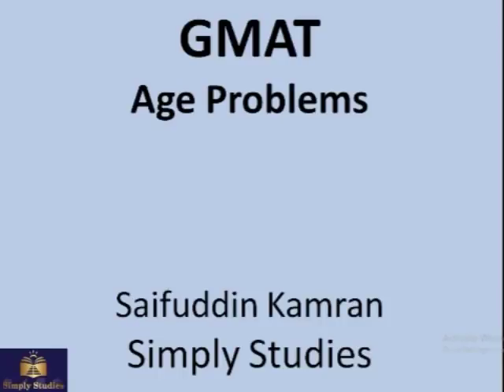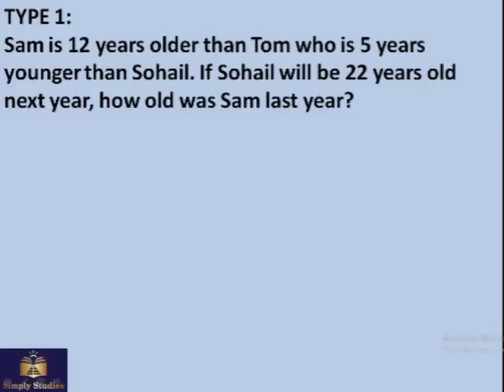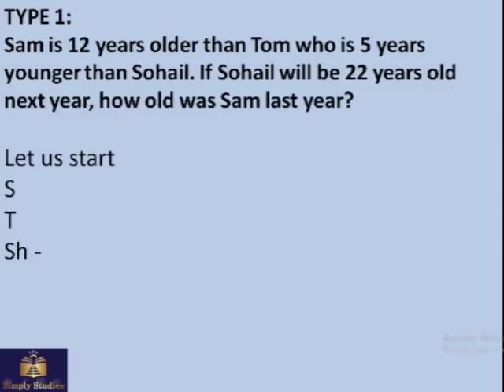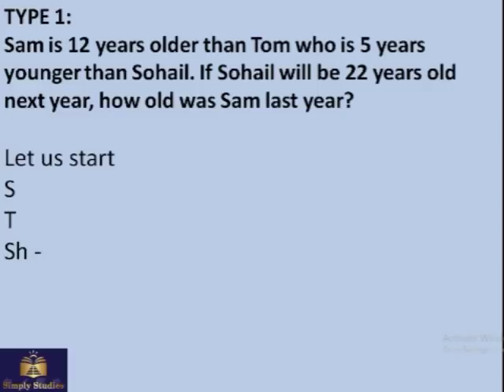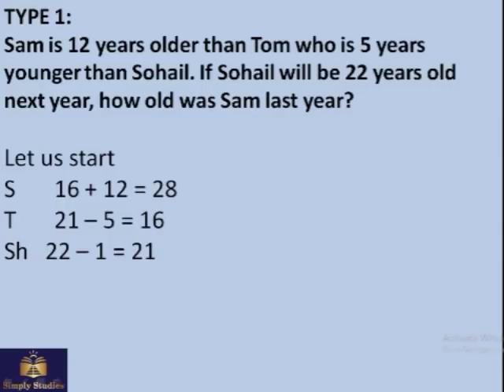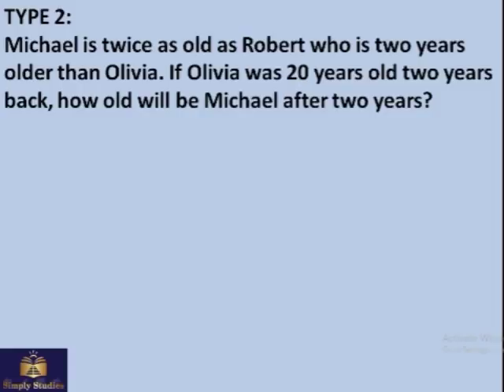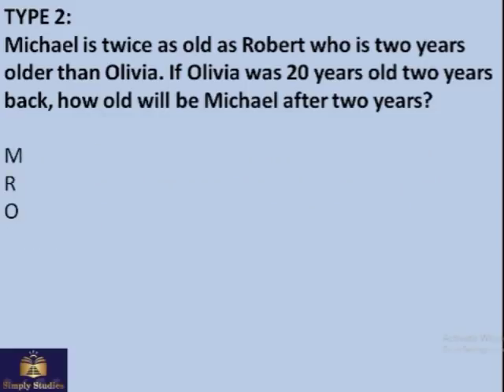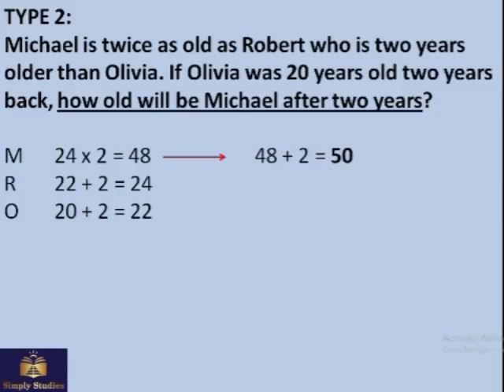GMAT Age Problems Types 1 and 2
In GMAT Quantitative we come across problems related to age. In this video, we will learn how to solve the simplest of those problems.